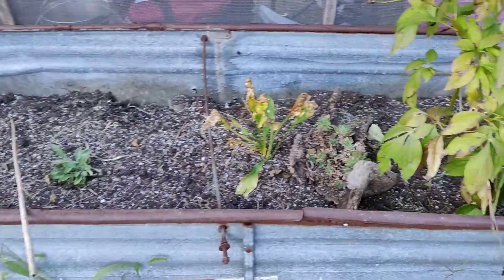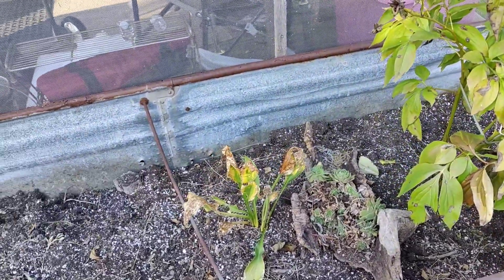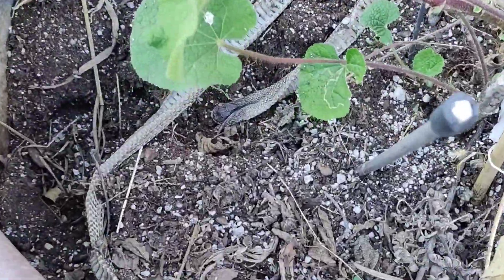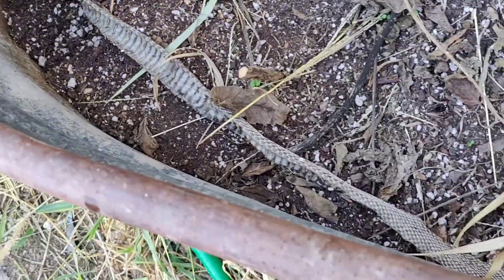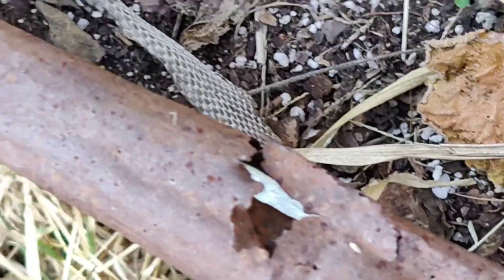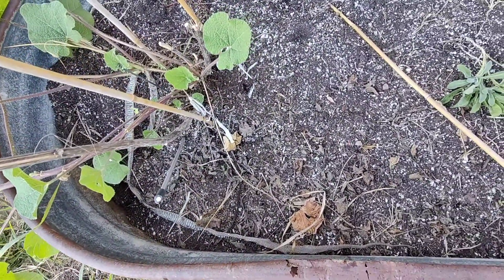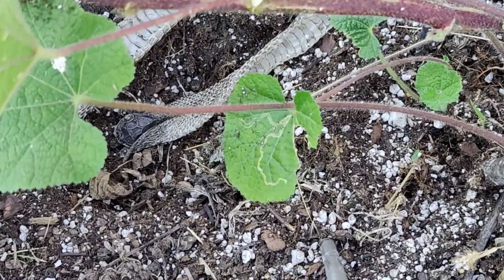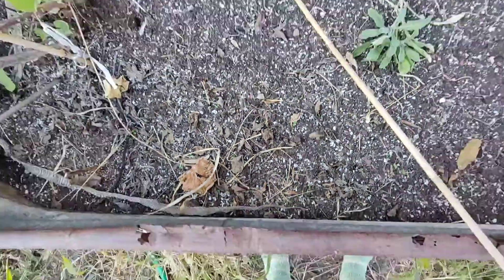Look what I found in my flower garden 🐍😲